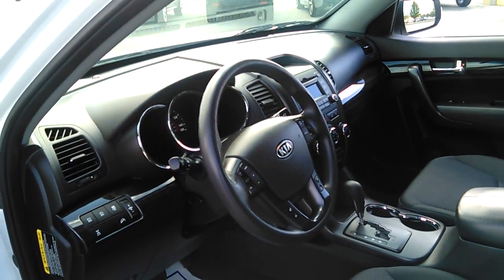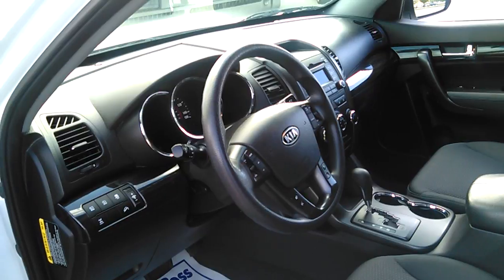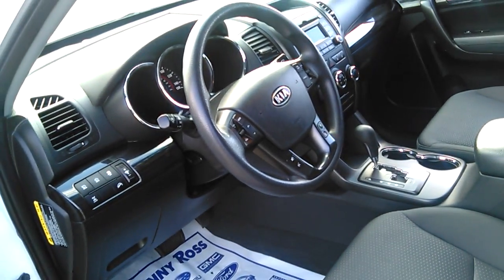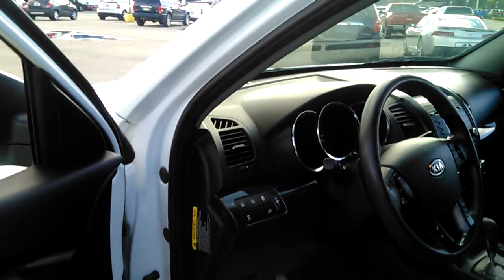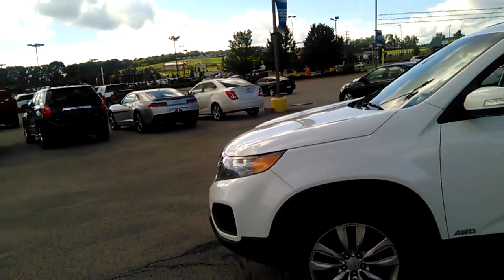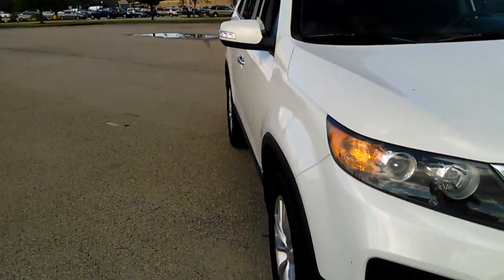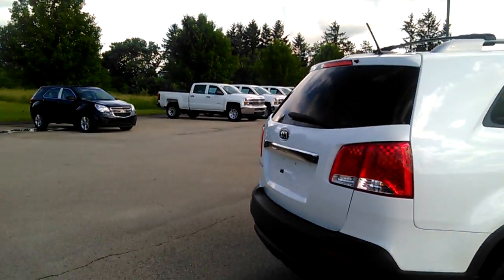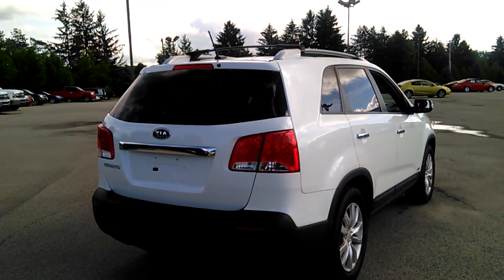2011 kia sorento 001